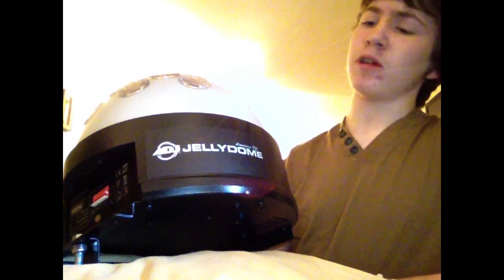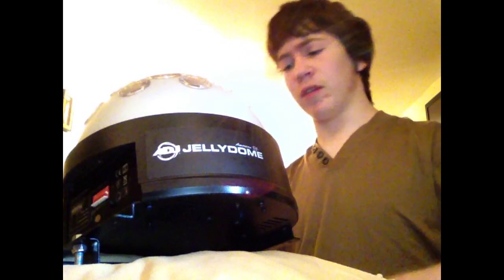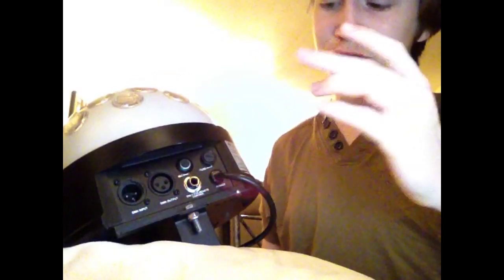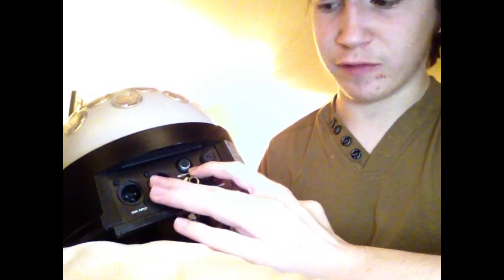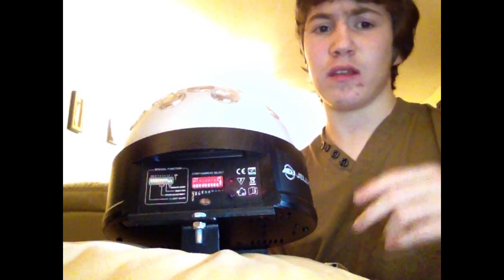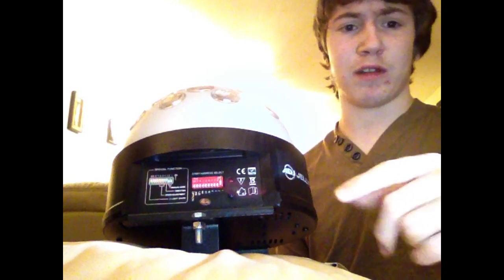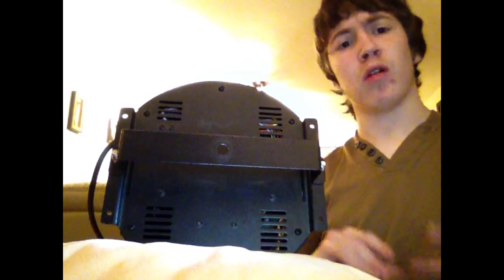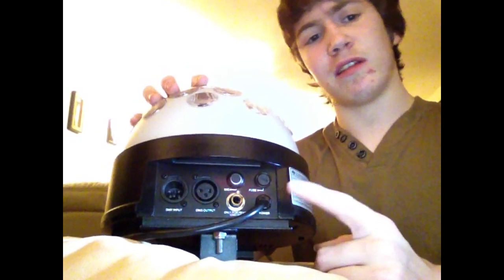American DJ - Jellydome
I take a look at the Jellydome from ADJ